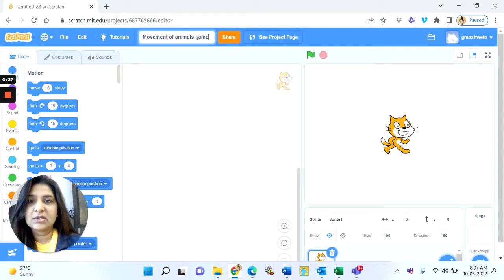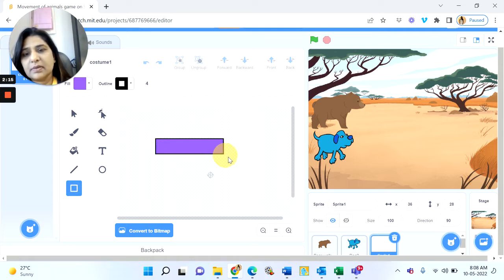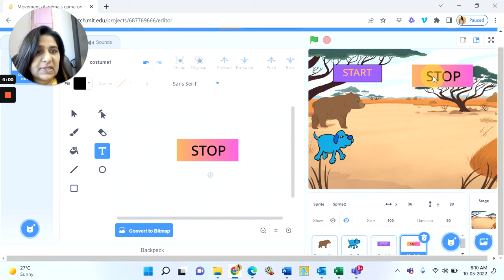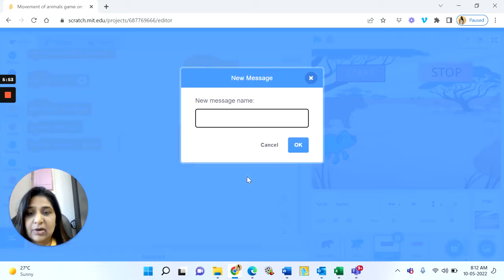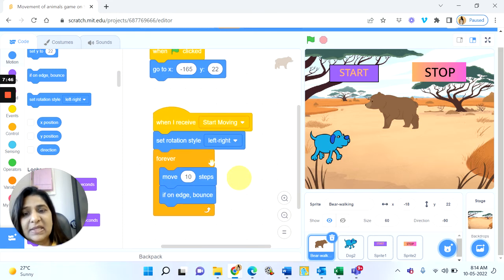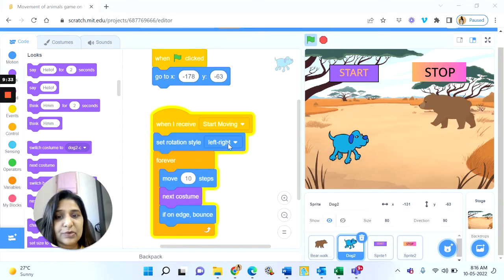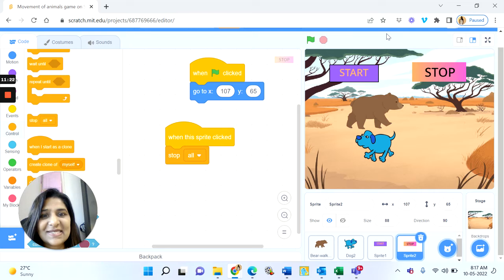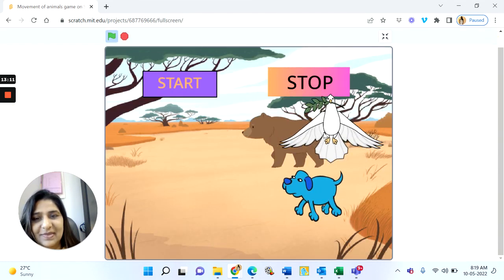Animal movement game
Control the movement of the animals with the Start and the Stop buttons.
Events - Broadcast and When I receive
Control - Stop all